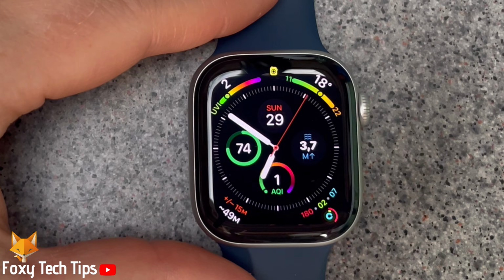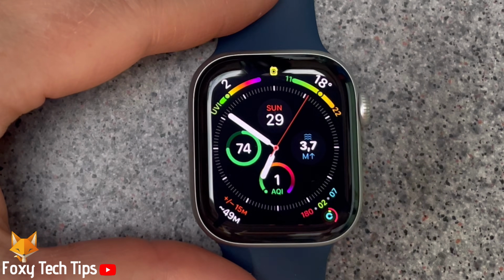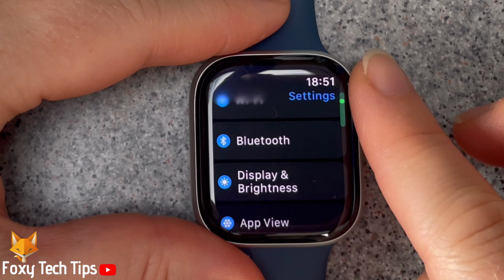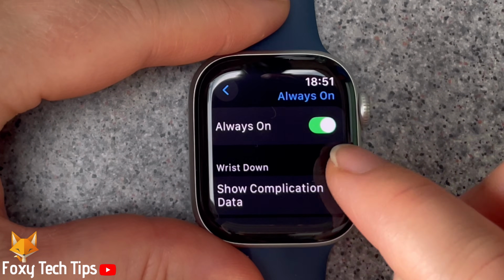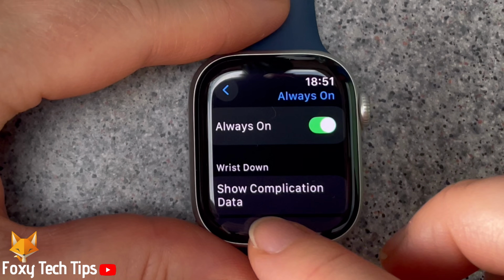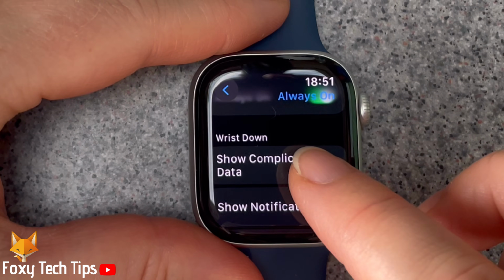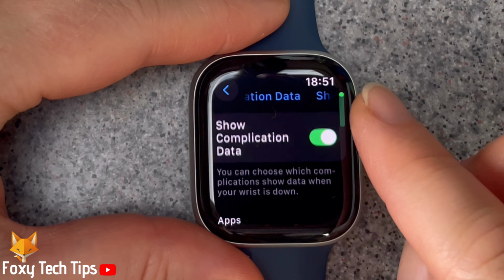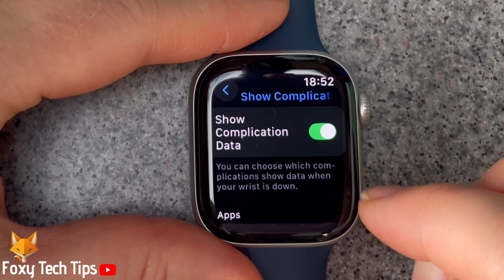How To Enable/Disable Always On Display On Apple Watch Series 10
Easy to follow tutorial on enabling or disabling the always on display on the Apple Watch Series 10. Turning always on display off will save some battery life. Follow the steps to learn how to turn always on display on or off.

Scroll down settings and select ‘display & brightness’.

Scroll down the display and brightness settings and tap ‘always on’.

You can now tap the toggle to enable or disable the always on display.

When the toggle is green, the always on display is enabled, when grey it is switched off.

When always on is switched on you can choose whether you would like the complication data to be shown.

For example, would you like your calories burned, or whatever complications you have on your clock screen to be shown while your wrist is down.

Tap ‘show complication data’ and turn the toggle on or off depending on your preference.

When the toggle is enabled, you can also scroll down and choose to disable it for specific apps, if you would like complications to be shown on wrist down, but would like to prevent certain ones from being shown.

 If you go back and tap on ‘show notifications’ you can choose whether notifications will be shown on wrist down by turning the toggle on or off.

Again you can choose to turn off notifications on wrist down for specific apps.

If you go to the previous page again, you can tap ‘show live activities’ to choose whether live activities will be shown on the always on display on wrist down.

Enable or disable the toggle to your preference.